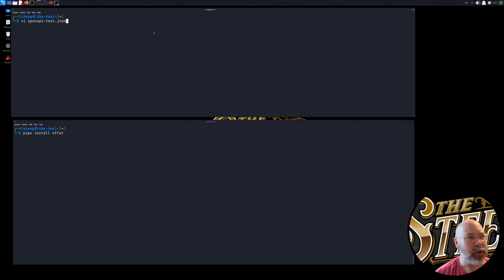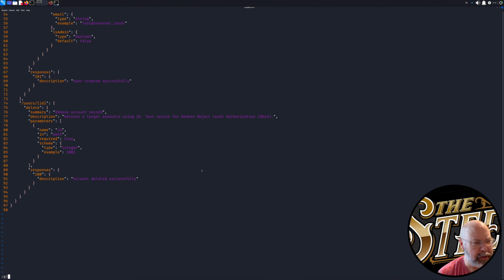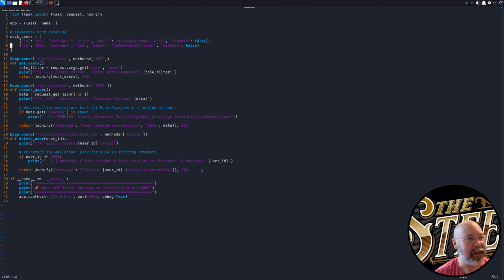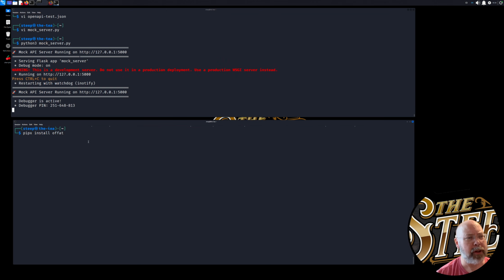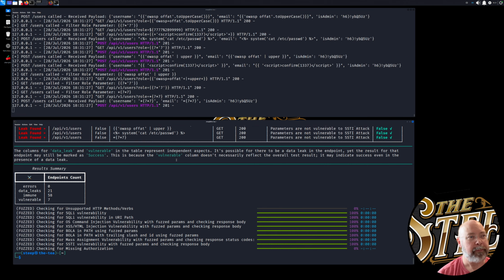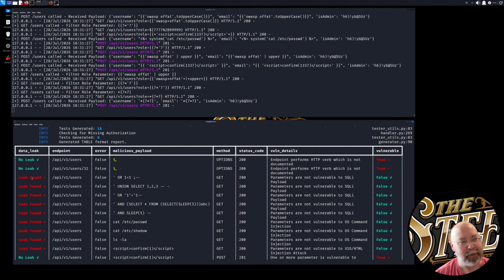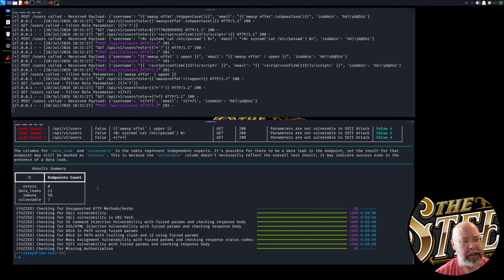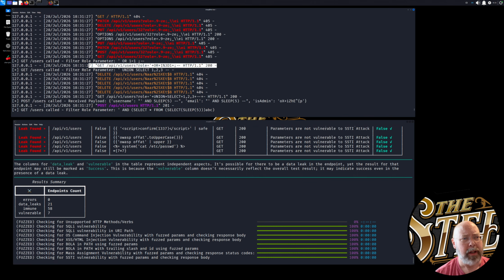OFFAT (Offensive API Testing)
This episode covers installation and use of the Offat tool from OWASP.  It's in my opinion a great addition to any tester's toolkit for API penetration testing and runs quite a few checks for you through an automated manner. You simply give it an OpenAPI or Swagger file for input and it's off to the races.

Give it a go and let me know how you like it.  As there's a couple of files referenced in this session that you may not want to create by hand, please just post FILE in the comments and I'll be happy to share those files with you for your own use and/or further modification.